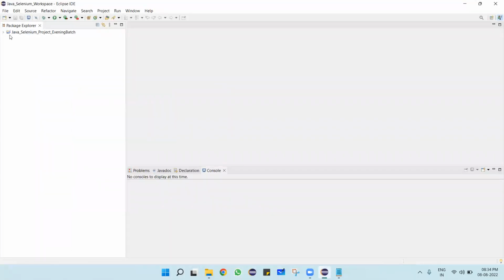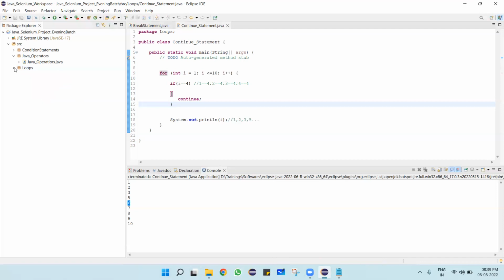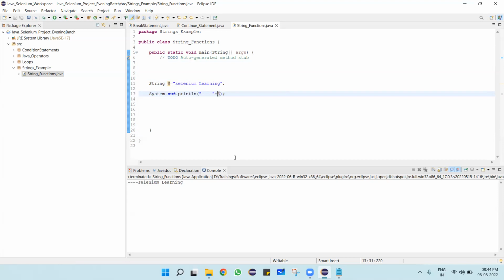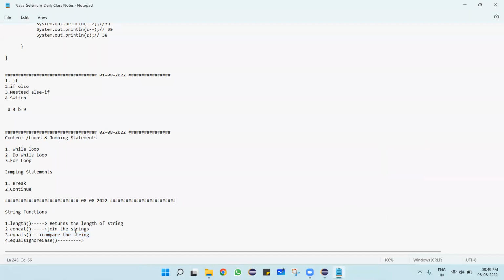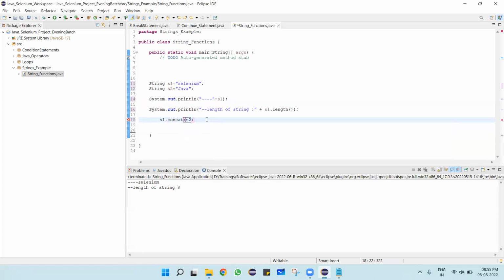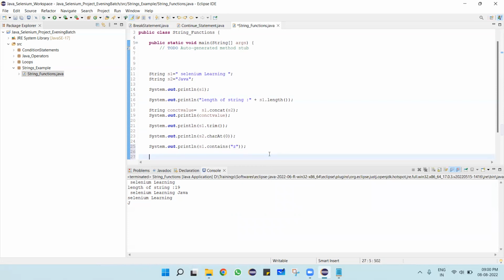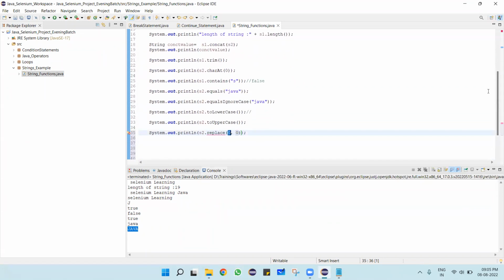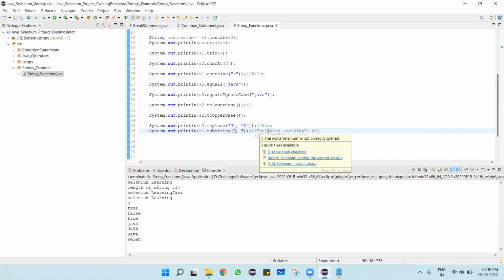Tutorial-8: Java String Functions & It's Usage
In this tutorial we will learn about the  Java String Functions & It's Usage
Contents:
String Functions

1.length:     Returns the length of string
2.concat:    join the strings
3.equals:     compare the string
4.equalsignoreCase-: compare the string ignore case sensitivity
5.contains:  check string contains another string
6.replace:    replacing characters string